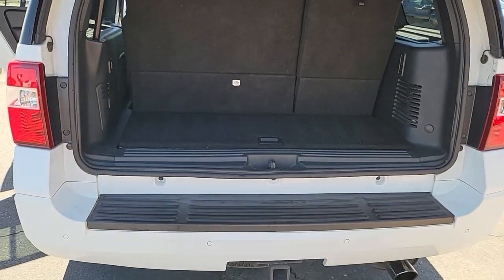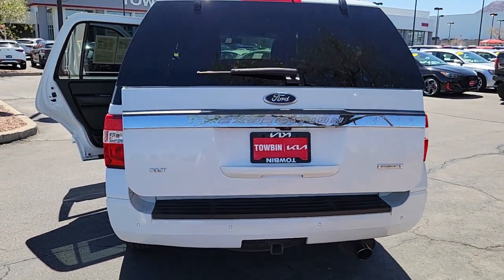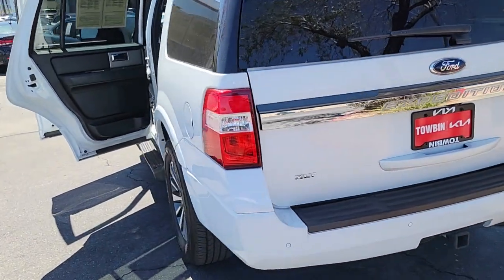2016 FORD EXPEDITION Henderson, Las Vegas, Bullhead City, Centennial, St George, NV KUF22854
White Used 2016 FORD EXPEDITION available in Henderson, Nevada at Towbin Kia. Servicing the Las Vegas, Bullhead City, Centennial, St George, NV area.
2016 FORD EXPEDITION 4WD 4DR XLT - Stock#: KUF22854 - VIN#: 1FMJU1JT3GEF22864

Towbin Kia
260 N Gibson Rd

Towbin Kia has hundreds of quality used vehicles to choose from. From our Certified Pre Owned Kia models to other manufacturers cars, trucks and suvs. We are a Premier Dealership in the Valley Auto Mall in Henderson.brbr2016 Ford Expedition XLTbrbrbrNon-Smoker Well Maintained and Cared For, Fuel Efficient, Loaded, Excellent Value, 4WD, ABS brakes, Alloy wheels, Compass, Electronic Stability Control, Emergency communication system, GVWR: 7,500 lbs Payload Package, Heated door mirrors, Illuminated entry, Low tire pressure warning, Remote keyless entry, Traction control.brbrOxford White 4WD 6-Speed Automatic EcoBoost 3.5L V6 GTDi DOHC 24V Twin TurbochargedbrbrbrCARFAX One-Owner.brAwards:br  * 2016 KBB.com Best Buy Awards Finalist   * 2016 KBB.com Brand Image AwardsbrbrShop Local. Buy Online. Be Safe. Drive Happy. Towbin Kia is the number one Kia dealership in Las Vegas for a reason. We have the highest rated and reviewed customer service, the lowest prices, and the most convenient ways to shop for your New or Used Kia. Whether you're shopping online or in-store or need a friendly mechanic from our highly rated Service department - our mission is to make the process easy and enjoyable. We create happy customers for life! With Towbin Kia, you get the best online experience without sacrificing the local friendly service from experts right here in your community. As your local Kia Dealership in Las Vegas, we bring you the best online and in-person experience possible. Did you know? Only a Kia dealership can sell a Certified Pre-Owned Kia, period. Other non-Kia Dealers claim to have certified cars, but it is not a Certified Pre-Owned Kia. Only from participating Kia Dealers will the 10year/100,000-mile warranty transfer ownership. Have a car you do not want anymore? Not only do we pay top dollar for good quality trade ins, but we also will pay cash for your car, even if you do not need a replacement vehicle.
Side Impact Beams,Dual Stage Driver And Passenger Seat-Mounted Side Airbags,Rear Parking Sensors,Low Tire Pressure Warning,Dual Stage Driver And Passenger Front Airbags,Safety Canopy System Curtain 1st, 2nd And 3rd Row Airbags,Airbag Occupancy Sensor,Mykey System -inc: Top Speed Limiter, Audio Volume Limiter, Early Low Fuel Warning, Programmable Sound Chimes and Beltminder w/Audio Mute,Rear Child Safety Locks,Outboard Front Lap And Shoulder Safety Belts -inc: Rear Center 3 Point, Height Adjusters and Pretensioners,Driver Seat,Passenger Seat,Front Facing Fold Forward Seatback Cloth Rear Seat,Leather Steering Wheel,Front Cupholder,Rear Cupholder,Front Cigar Lighter(s),Compass,Keypad,Remote Releases -Inc: Keyfob Rear Window,Garage Door Transmitter,Cruise Control w/Steering Wheel Controls,HVAC -inc: Underseat Ducts, Auxiliary Rear Heater and Headliner/Pillar Ducts,Illuminated Glove Box,Interior Trim -inc: Other Interior Accents,Full Cloth Headliner,Vinyl Door Trim Insert,Urethane Gear Shifter Material,Day-Night Auto-Dimming Rearview Mirror,Driver And Passenger Visor Vanity Mirrors w/Driver And Passenger Illumination, Driver And Passenger Auxiliary Mirror,Full Floor Console w/Covered Storage, Full Overhead Console w/Storage, Conversation Mirror and 3 12V DC Power Outlets,Front And Rear Map Lights,Fade-To-Off Interior Lighting,Carpet Floor Trim,Cargo Space Lights,Dashboard Storage, Driver / Passenger And Rear Door Bins,Delayed Accessory Power,Power Adjustable Pedals,Systems Monitor,Outside Temp Gauge,Analog Appearance,Seats w/Cloth Back Material,Manual Adjustable Front Head Restraints and Fixed Rear Head Restraints,Front Center Armrest,Perimeter Alarm,Securilock Anti-Theft Ignition (pats) Engine Immobilizer,3 12V DC Power OutletsWindow Grid Antenna,Tires: P275/65R18 AT OWL,Steel Spare Wheel,Full-Size Spare Tire Stored Underbody w/Crankdown,Clearcoat Paint,Body-Colored Rear Step Bumper w/Body-Colored Rub Strip/Fascia Accent,Body-Colored Front Bumper w/Body-Colored Rub Stri